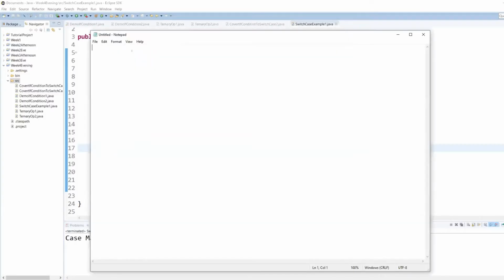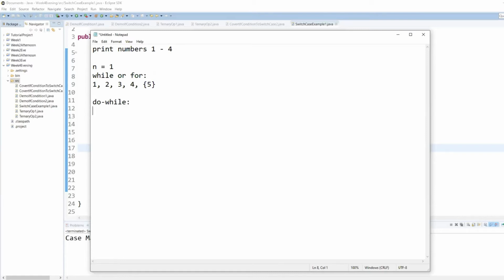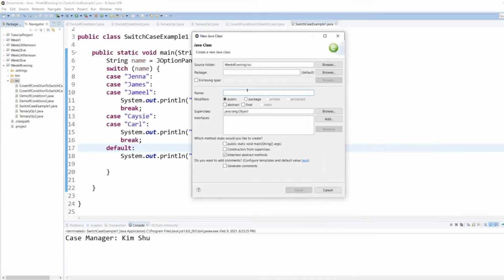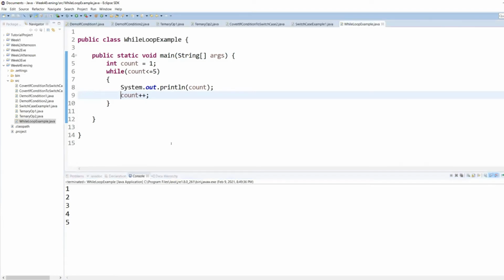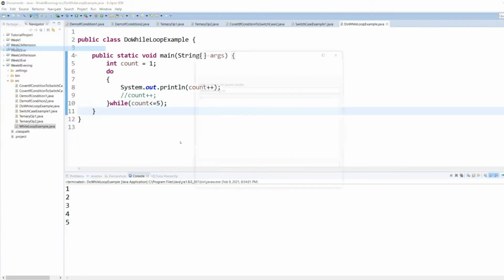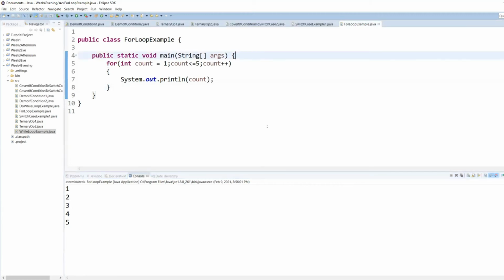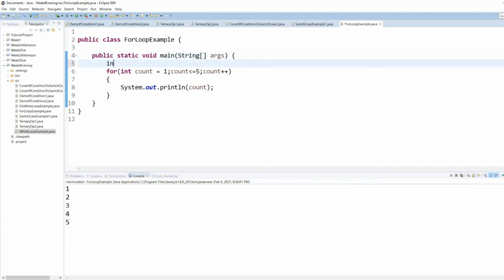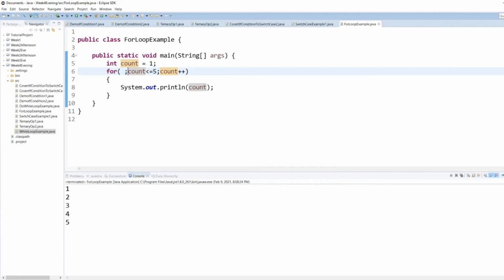Java Loops | While | Do-While | For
This tutorial is about Programming in Java Loops | While | Do-While | For JavaLoop